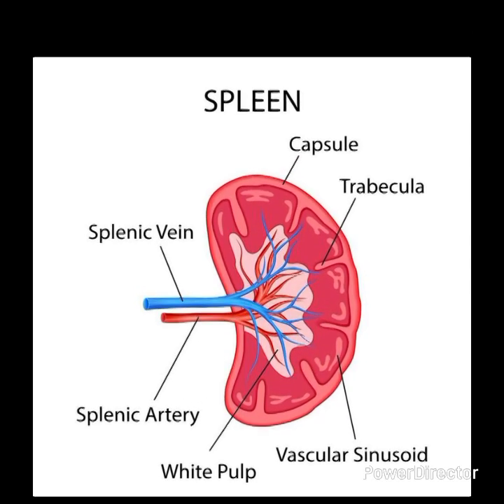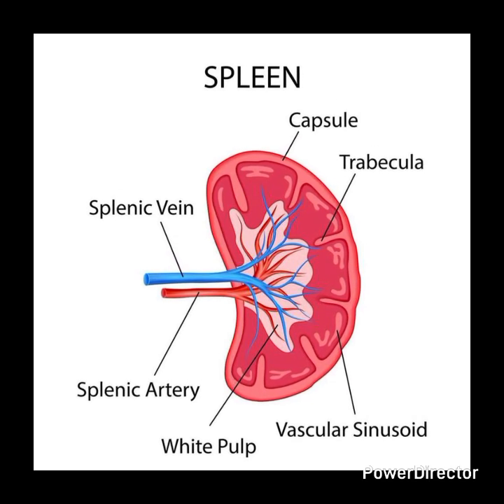SPLENIC EMBOLIZATION Part 3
spleen#embolization#outcomes#complications#splenic infarction#portal vein thrombosis #